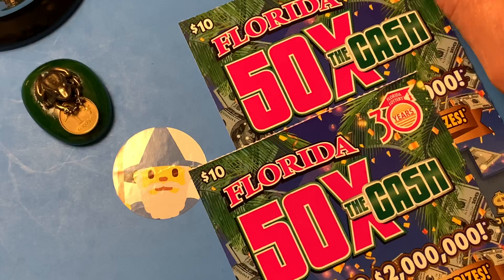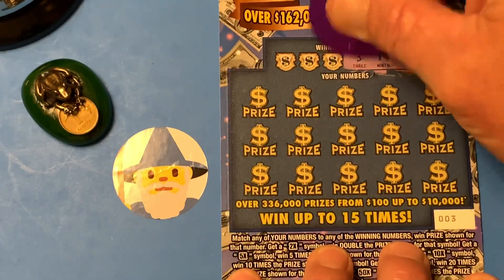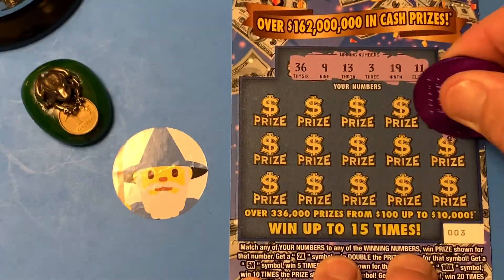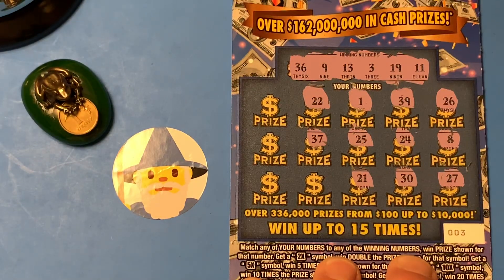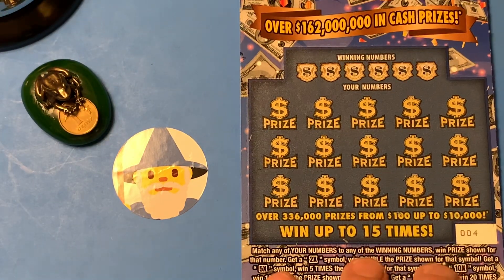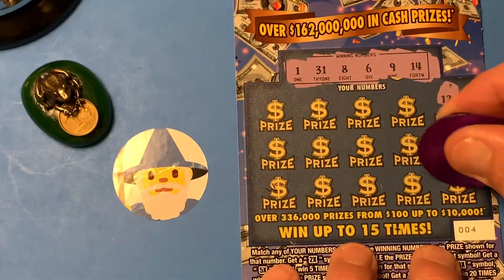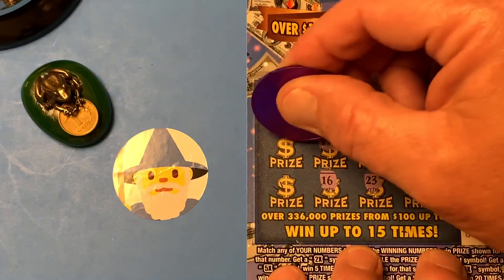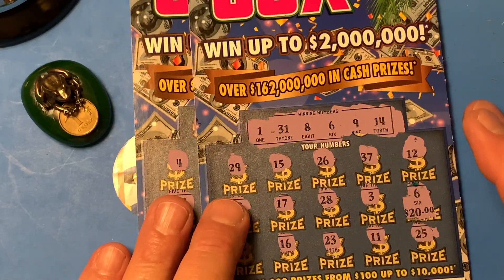FLORIDA LOTTERY SCRATCH OFF WINNER - 50X THE CASH TICKETS